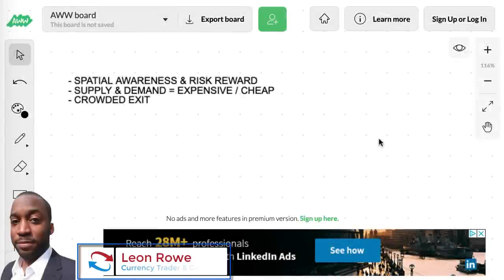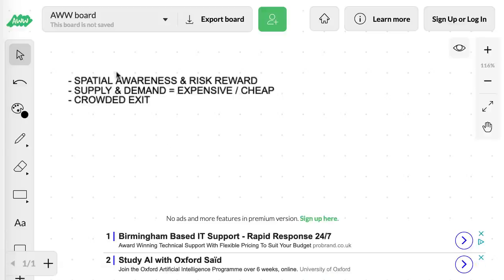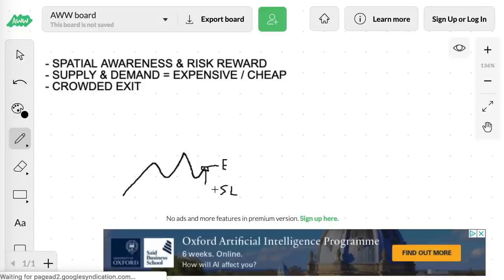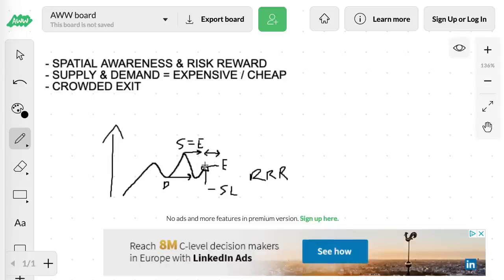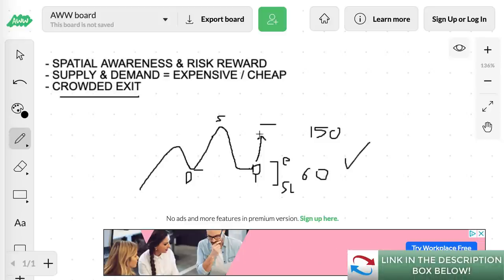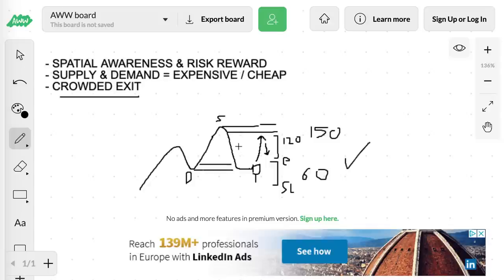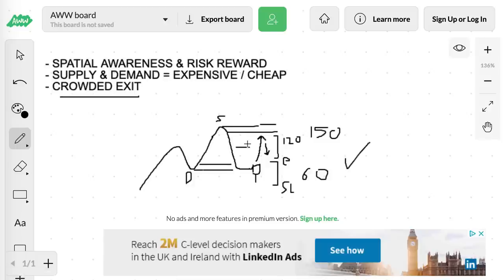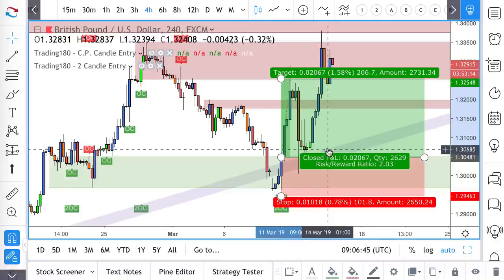SUPPLY AND DEMAND Zones, Spatial Awareness And Risk Reward!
Watch The Free Beginners Guide To Fundamental & Sentiment Analysis Forex Trading Course